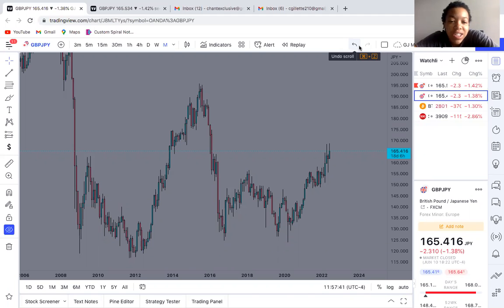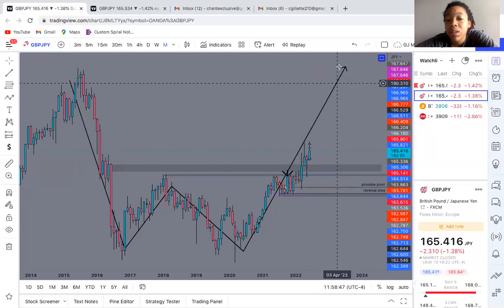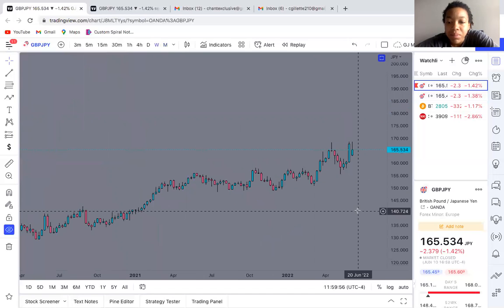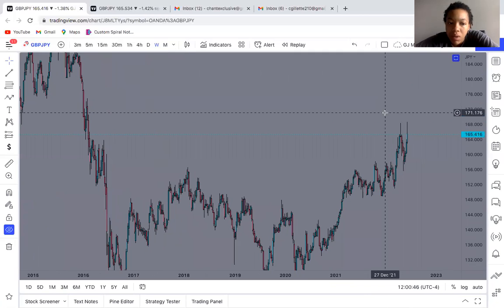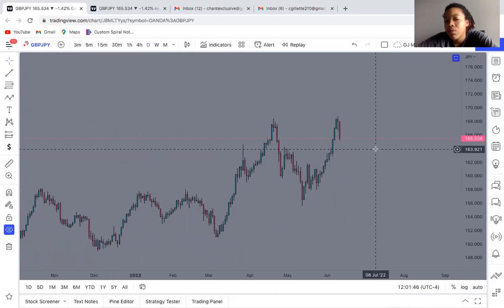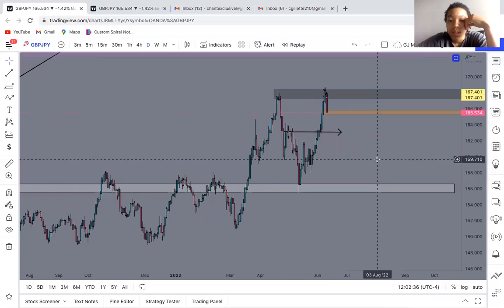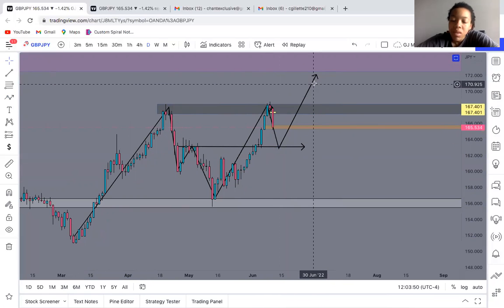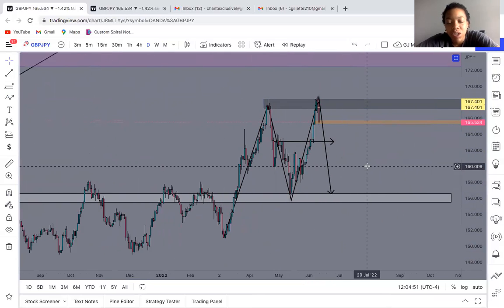GBPJPY weekly analysis 6/12/22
Nice bullish week on GJ before tapping our daily supply zone and pulling back to closing around 165.5 level. Moving into this week, well want to see if price will continue down or find some support and momentum to turn around. If we do continue bearish ill be paying attention to @163.175 (our previous high) and 156.5 if we go that deep. Otherwise if price wants to hold where it is, ill want to see a break of our previous high around 168.5 level.

This will be a week to stay objective and remember to trade what we see and not what we think. Best of luck to everyone in the markets this week!!!